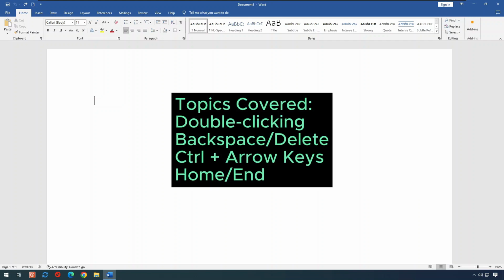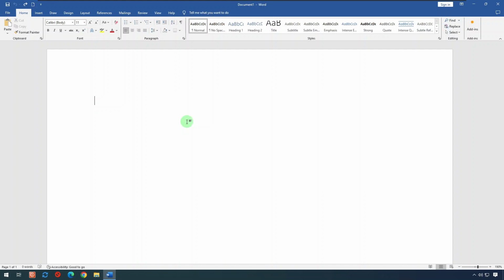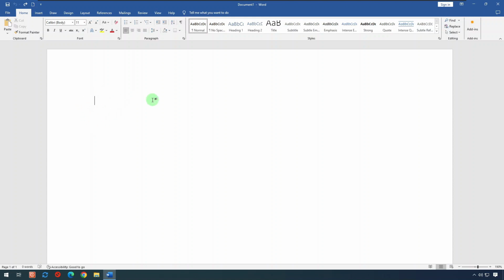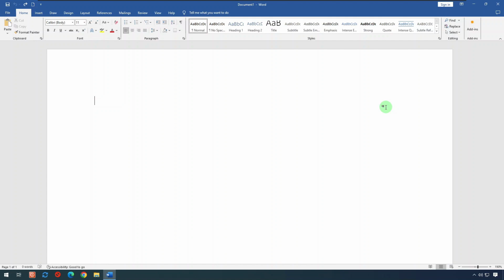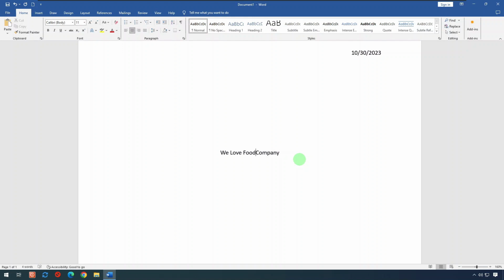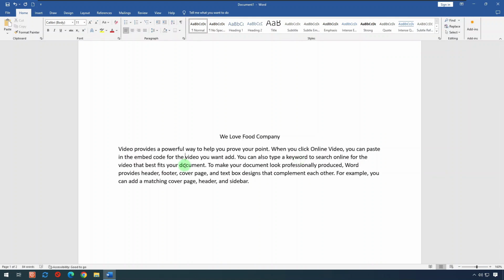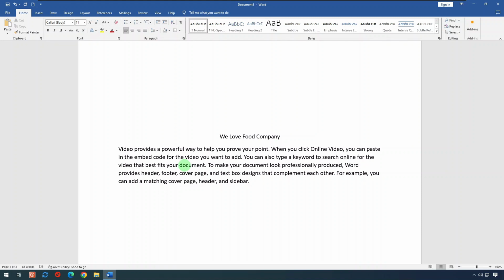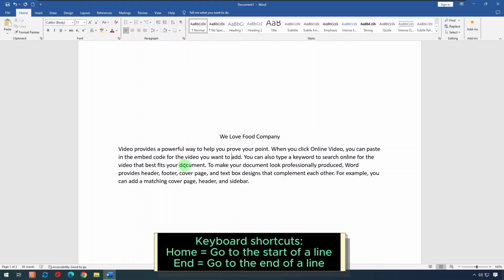Microsoft Word - Entering Text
Welcome to our Microsoft Word tutorial on entering text into your documents with ease! In this video, we'll guide you through the best practices, shortcuts, and techniques to make text input a breeze. Join us in this Word text entry adventure and take your document creation to the next level.

Chapters:
0:00 - Introduction
0:32 - Double-Clicking to Shift Alignment
1:49 - Backspace/Delete
2:15 - Ctrl + Arrow Keys
2:51 - Home/End Keys

Whether you're a student, a professional, or just someone looking to improve your Word skills, this video has something for everyone. By the end, you'll be typing and formatting text like a pro, creating documents that look polished and professional.